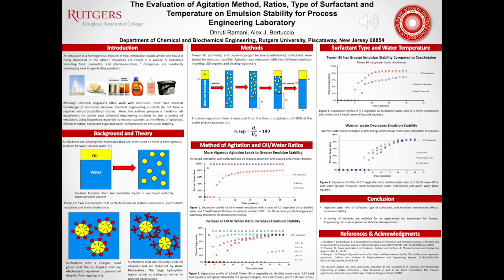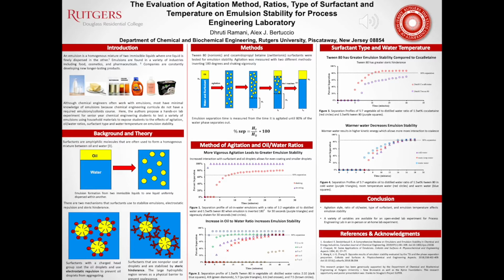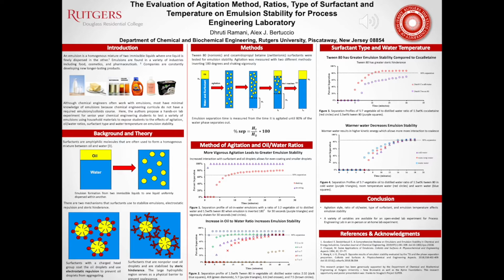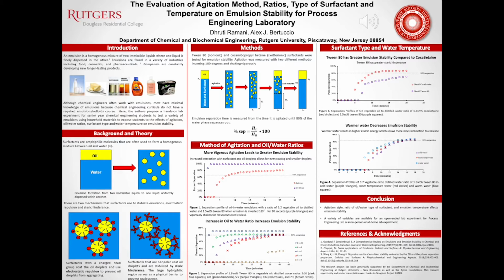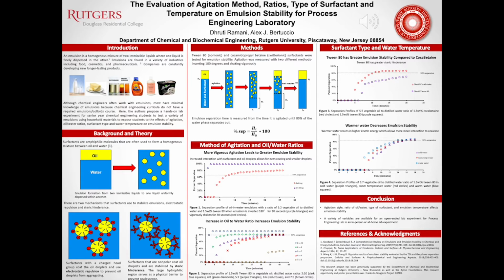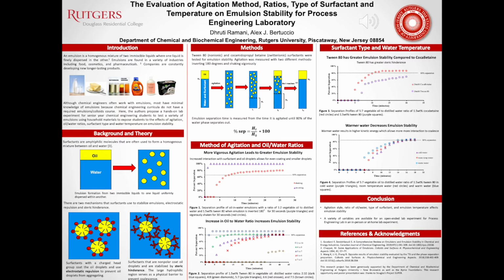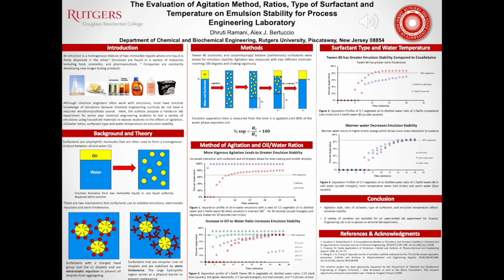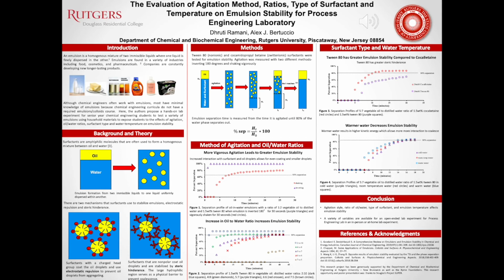Dhruti Ramani​ | Agitation, Method, Ratios, Type of Surfactant, & Temperature on Emulsion Stability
Advisor: Dr. Alex Bertuccio​
Rutgers's Department of Chemical and Biochemical Engineering​

The Evaluation of Agitation, Method, Ratios, Type of Surfactant and Temperature on Emulsion Stability for Process Engineering Laboratory

 Colloids is an aspect of chemical engineering that is found in various industries yet is not implemented into the undergraduate curricula. An emulsion is a type of colloid consisting of a homogenous mixture of two immiscible liquids, where one liquid is finely dispersed in one another. Emulsions are often used within the energy, environment, chemical, and consumer product industries. It is highly desired for an emulsion to stay in one phase and be fully used before phase separation. To stabilize an emulsion, an emulsifier is added to the oil and water mixture to force the molecules to bind together in one phase. The type of emulsifiers used here are surfactants; amphiphilic molecules that bind with the hydrophobic and hydrophilic parts of the emulsion. The surfactants cocamidopropyl betaine and tween 80 were tested to investigate the effect of agitation method, oil to water ratios, surfactant type and temperature on emulsion stability. It was found that greater agitation, a larger oil ratio, tween 80 when compared to cocabetanine and cooler temperatures result in greater emulsion stability.

Dhruti Ramani is a third- year undergraduate student studying Chemical Engineering at the School of Engineering at Rutgers University where she also plans to minor in Economics. Her interest in research sparked when she took a course called Introduction to Scientific Research spring of her freshman year under the guidance of Kayla Fowler and Nicole Wodzinski. She joined Dr. Bertuccio’s group on Emulsions and plans to be a contributing member for the rest of her undergraduate years. Dhruti is in the Honors College and is also involved in SASHP’s tutoring program. Dhruti’s interests outside of academia consist of dancing, drawing and painting. She has been dancing since the age of 6 and is a part of Rutgers’ Raas and Garba Association.​